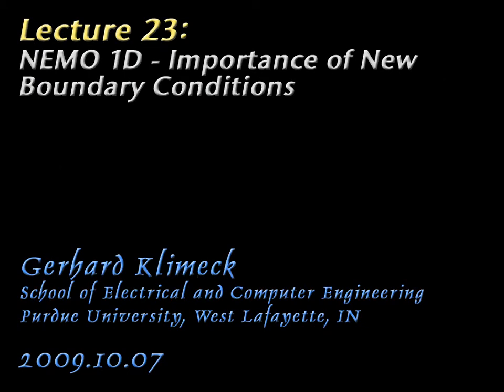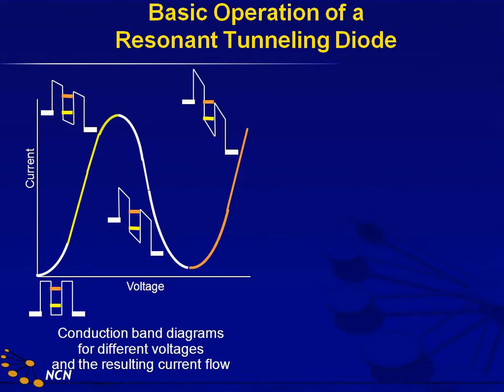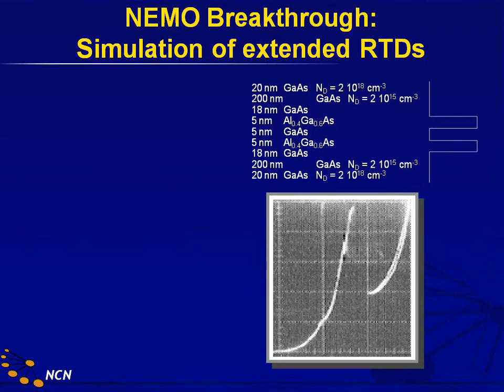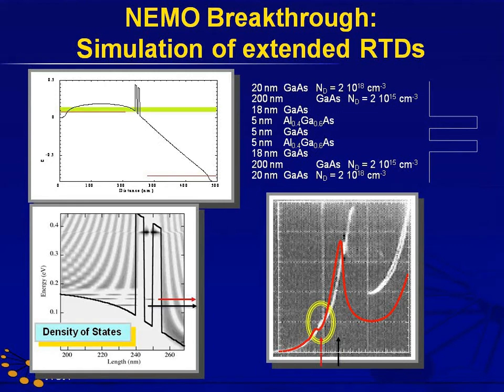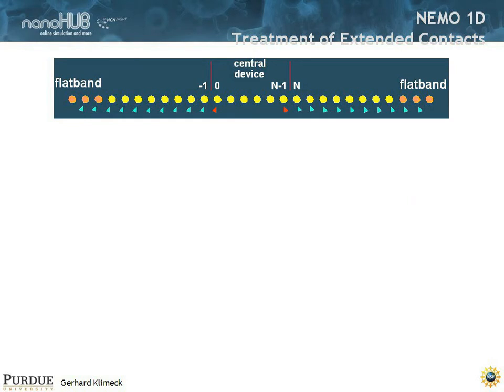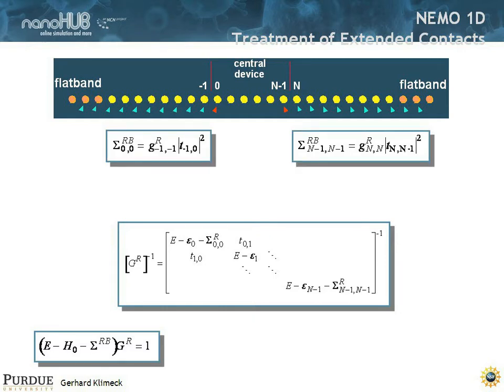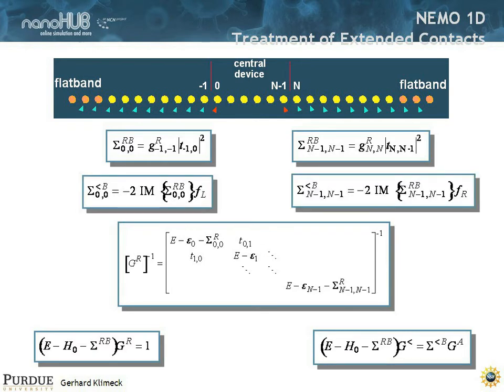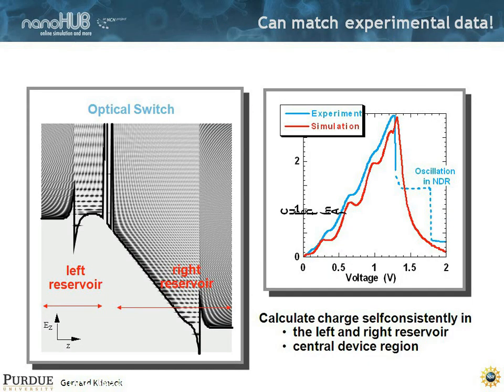Nanoelectronic Modeling Lecture 23: NEMO1D - Importance of New Boundary Conditions - Part 1/2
One of the key insights gained during the NEMO1D project was the development of new boundary conditions that enabled the modeling of realistically extended Resonant Tunneling Diodes (RTDs). The new boundary conditions are based on the partitioning of the device into emitter and collector reservoirs which are assumed to be in local equilibrium with a local quasi Fermi level and a central non-equilibrium region. In the reservoirs the electrostatic potential generally varies spatially due to non-uniform doping and possibly heterostructures. The introduction of an empirical scattering relaxation rate in the reservoirs enabled the modeling of phase-breaking and relaxation in the equilibrium reservoirs and the elimination of un-realistically narrow resonance states. With these new boundary conditions one can reduce dramatically the spatial region in which the non-equilibrium problem is being computed. This allowed for the efficient simulation of scattering effects inside the central RTD under non-equilibrium conditions at low temperature, and avoided the need to compute explicitly the computation of the equilibrating scattering in the high electron density contacts.

The presentation closes with the challenge that the boundary conditions alone are not sufficient to completely explain the valley current of resonant tunneling diodes. It leads into the discussion of incoherent scattering inside the central RTD for the next lecture.

Learning Objectives:

Comprehension of the major concept of device partition into reservoirs and central non-equilibrium region
Conprehension of the associated reduction in computational cost due to device partitioning
Comprehension of the physical effects of relaxation in the reservoirs and the broadening of the resonance states